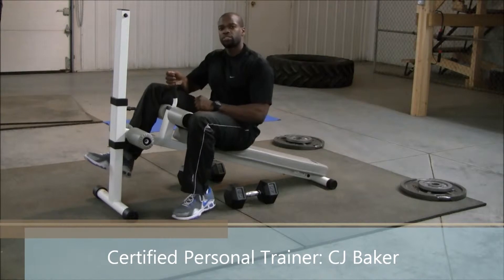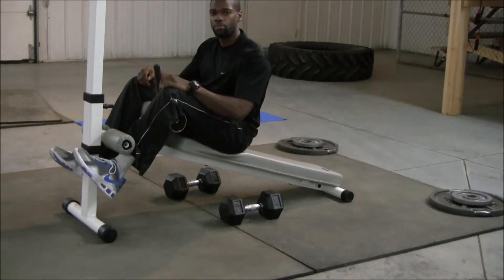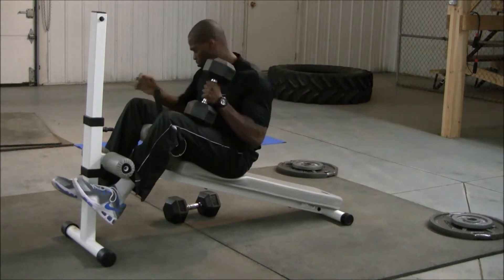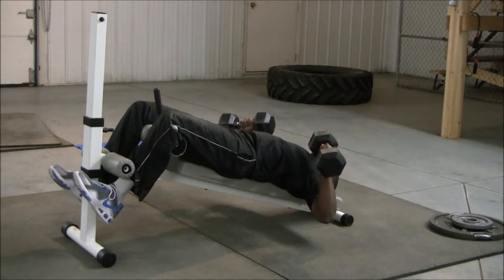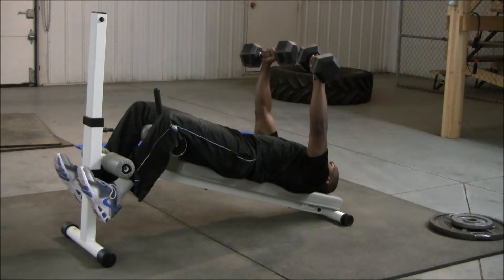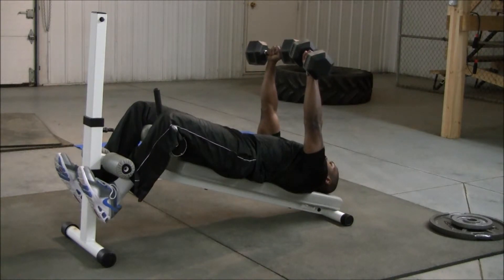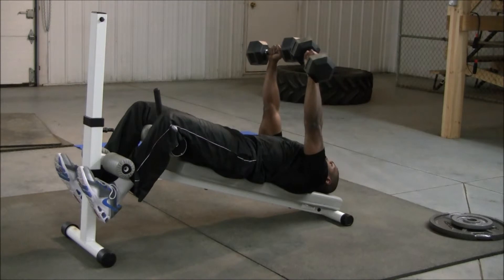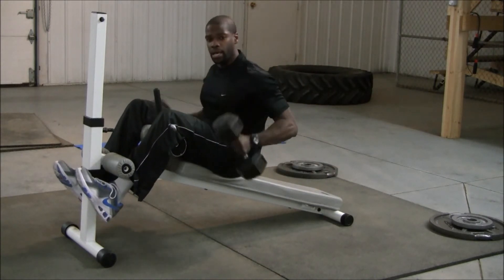Decline Dumbbell Bench Press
Learn how to perform the Decline Dumbbell Bench Press with personal trainer instruction.